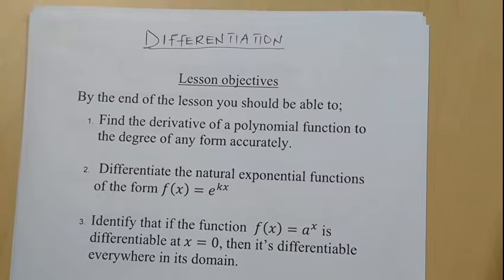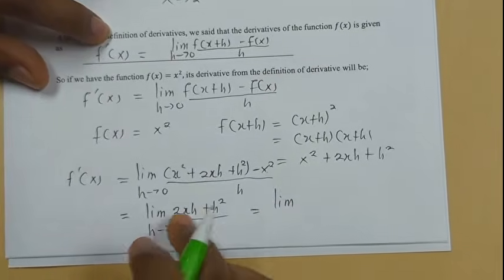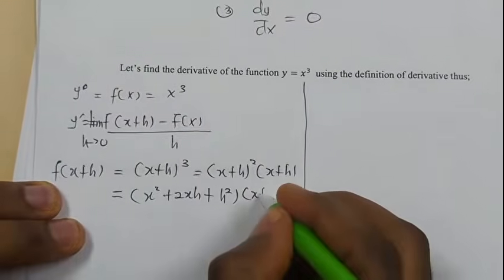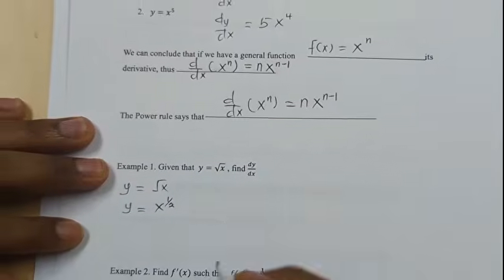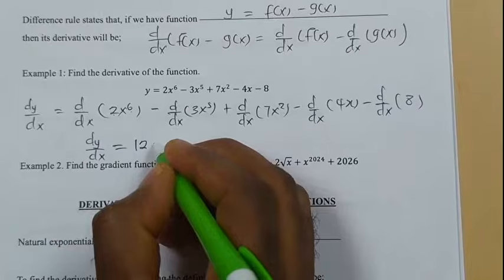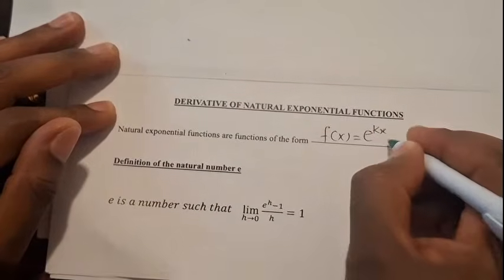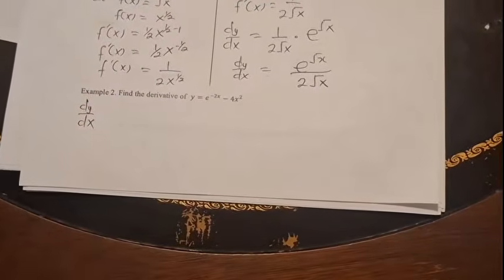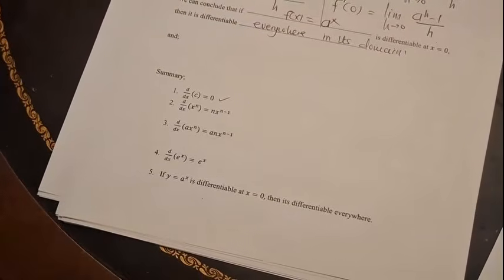My lecturer gave me 44/48. How will you have rate me?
How will you rate me?